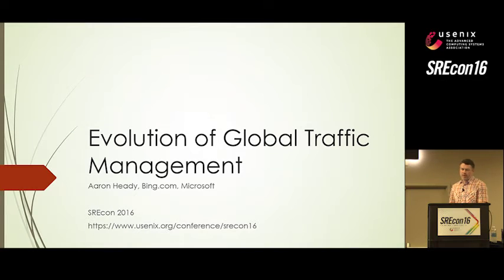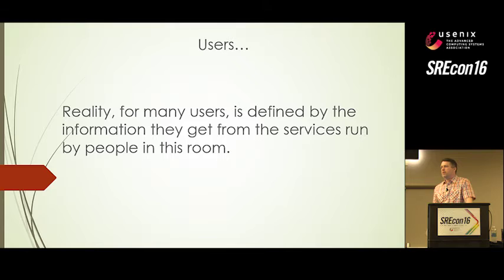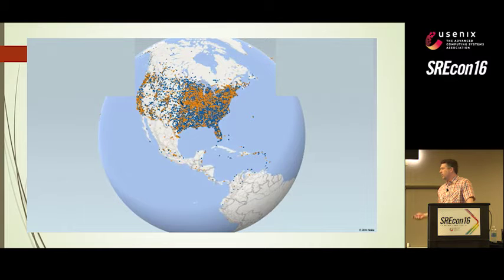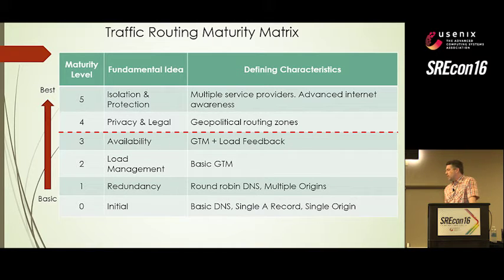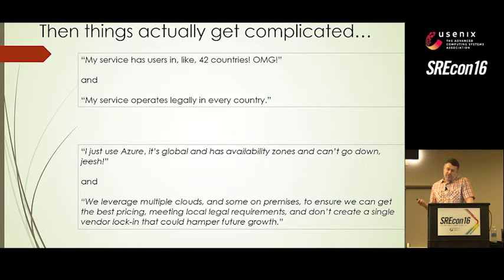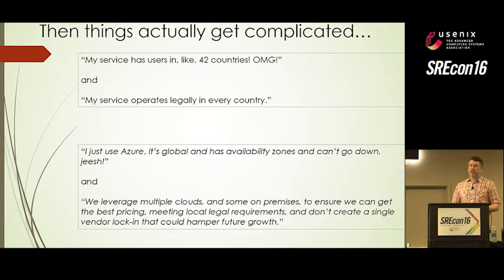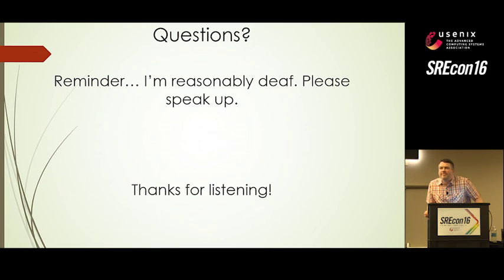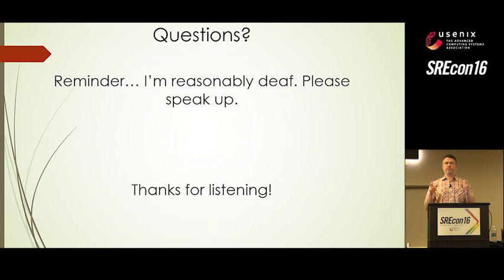SREcon16 - The Evolution of Global Traffic Routing and Failover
Aaron Heady, Microsoft

Traffic routing and failover strategies grow with the complexity of your service offering, and sometimes seemingly simple design choices of your services can dramatically impact what routing strategies you can use. Are all of your datacenters 100% identical, all data/services available everywhere? Do you have anything that requires affinity to a DC between multiple calls? What’s the experience for an end user when you do shift traffic? Do you have a client app on the user’s computer/phone that you can leverage to assist routing decisions or hide failovers? Or is the F5 key in the browser going to be how users recover? This really isn’t a conversation that can be thorough with just 50 minutes, but we can hopefully give you insight into what you need to be thinking about by sharing some of the things we’ve learned running Bing.com for a while.